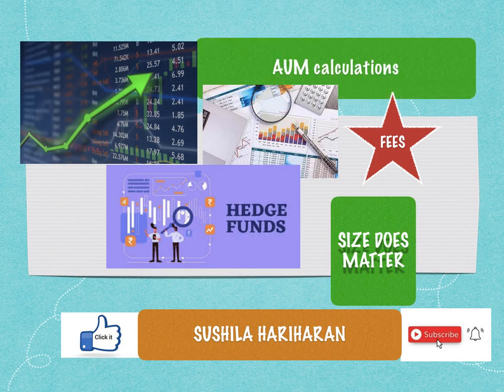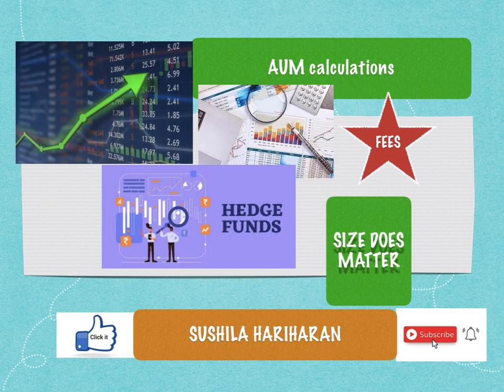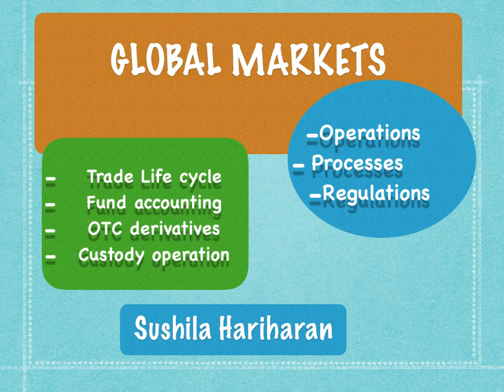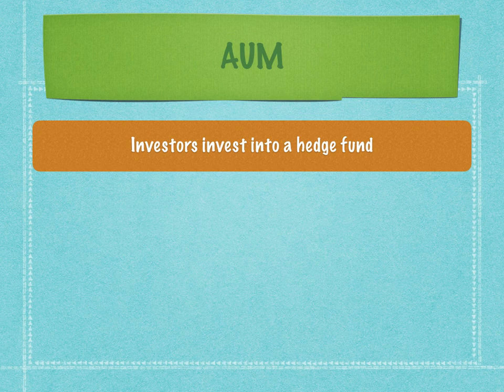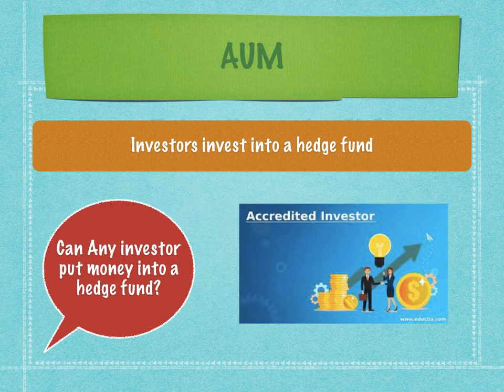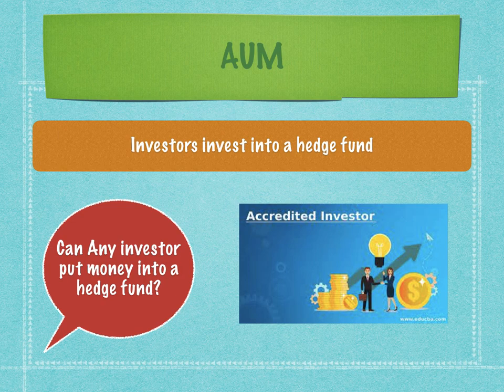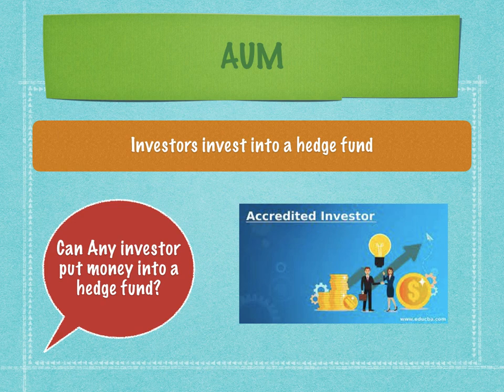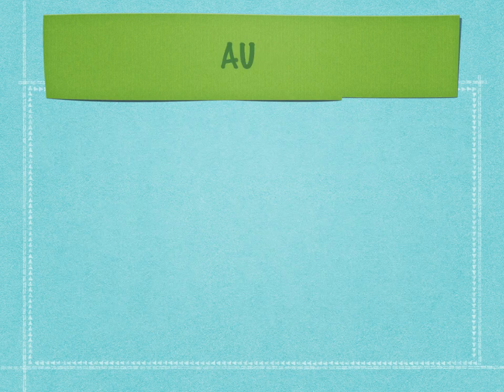Hedge fund AUM calculations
Keen on a career in Global fund accounting?
Interested to know how to evaluate hedge fund performance?
Know all about calculations of AUM of hedge funds in this video.
Happy learning to us